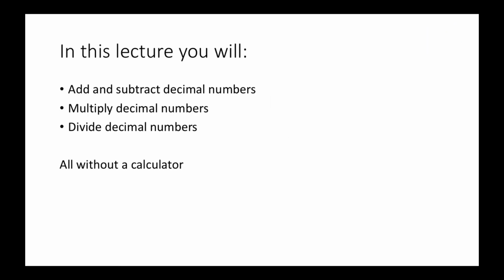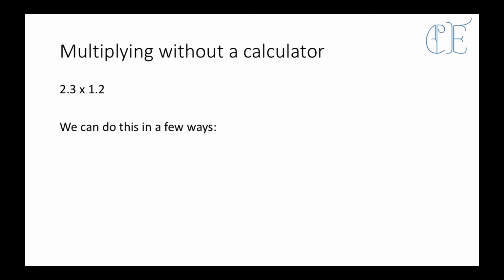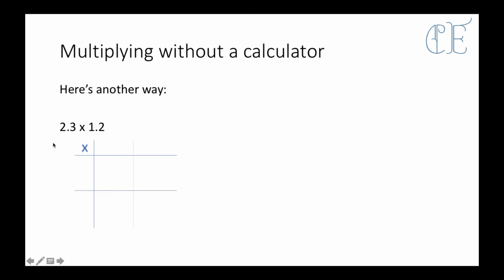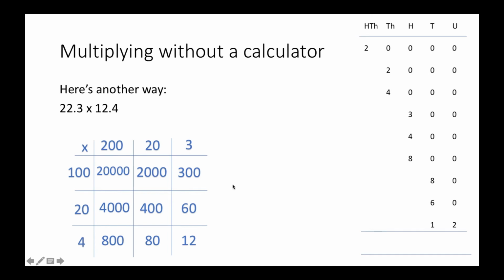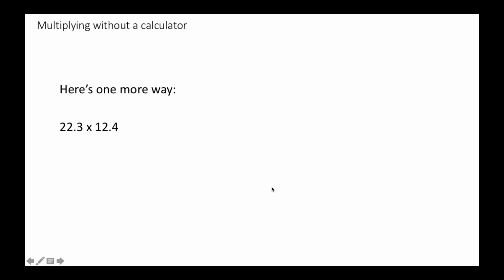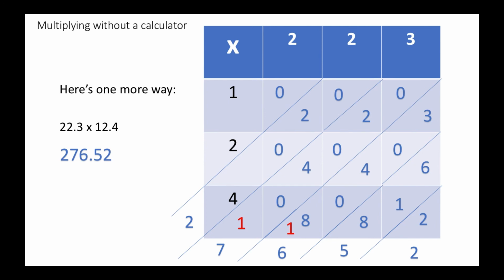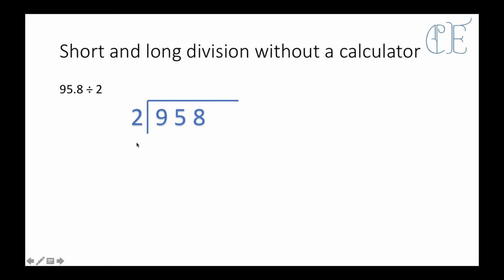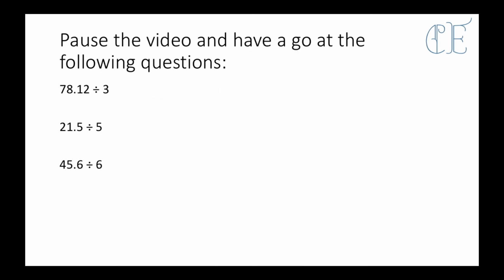4 operations with decimals FINAL